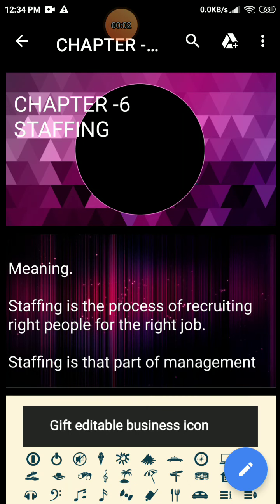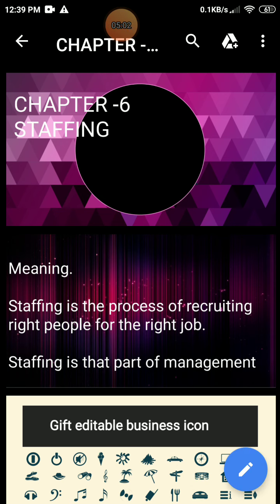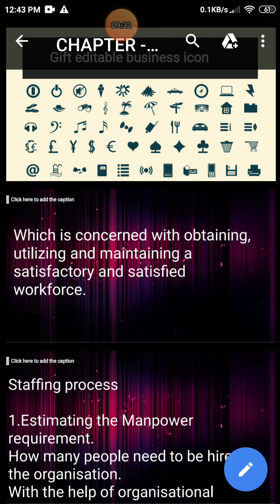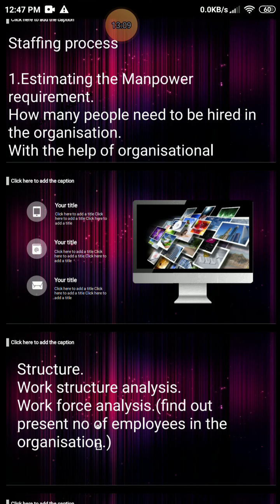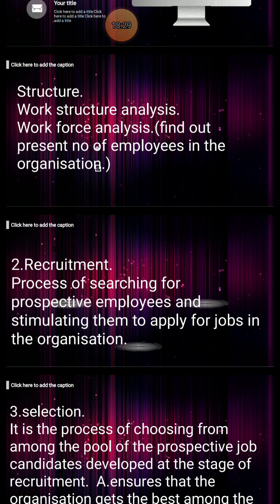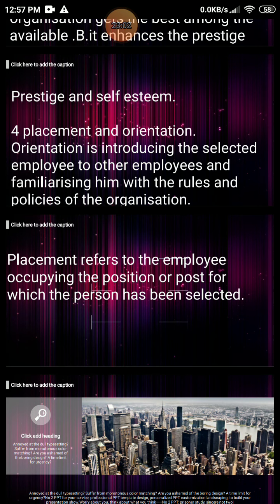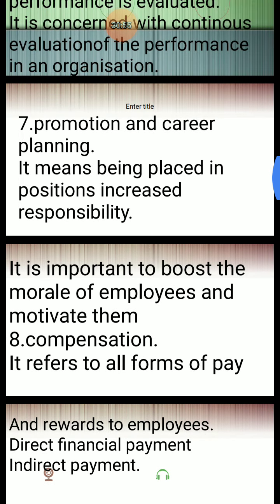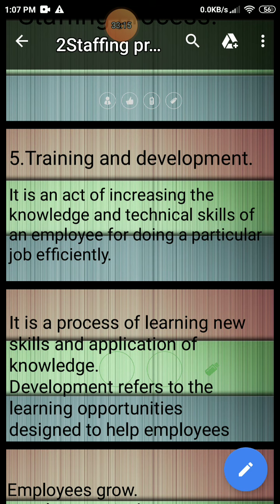II PUC BUSINESS STUDIES - STAFFING - PART 1 - BY MS.PRIYADHARSHINNI